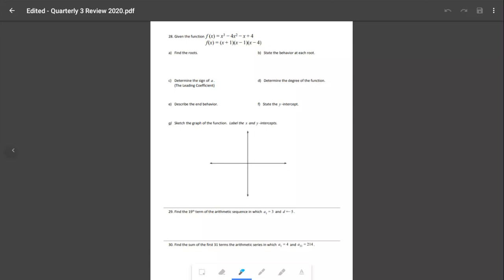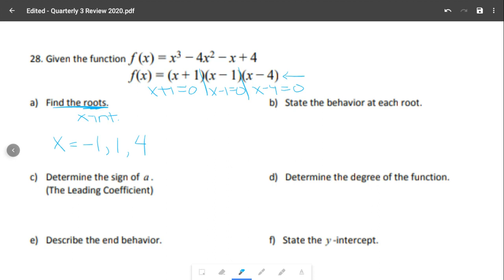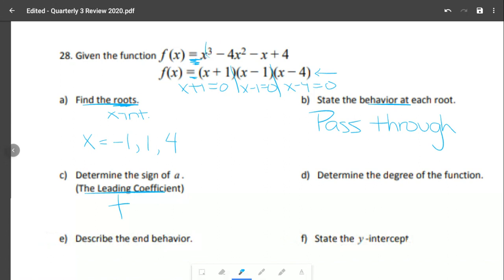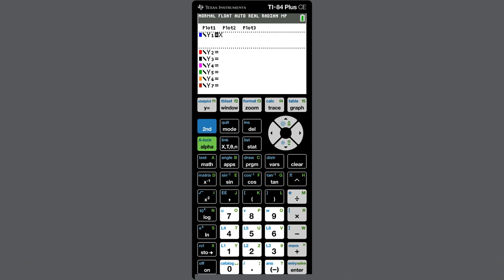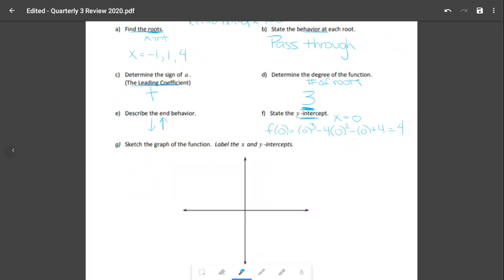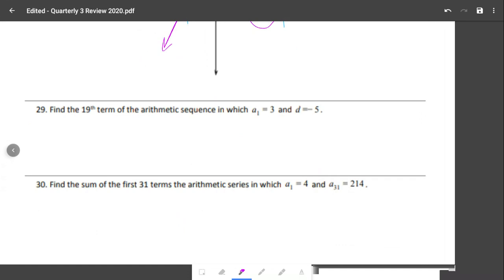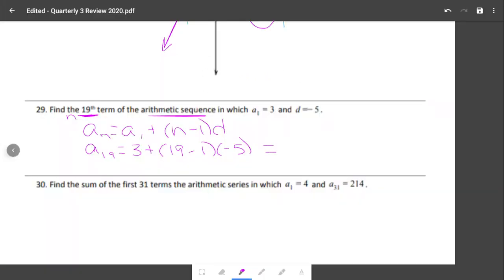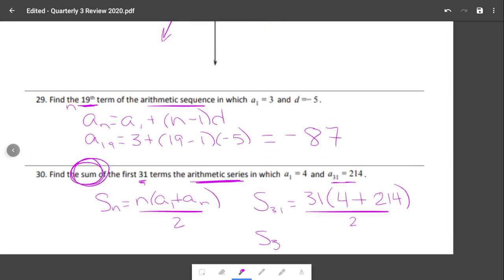NR Quarterly 3 Review Pg 4 s 28-30